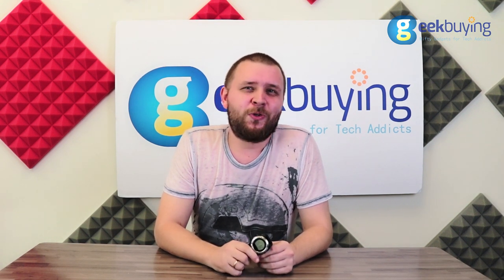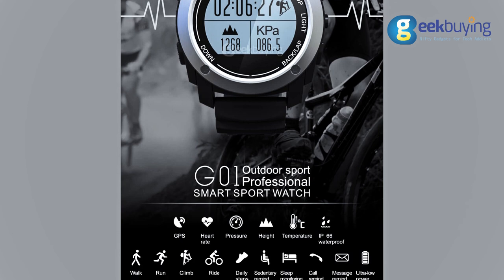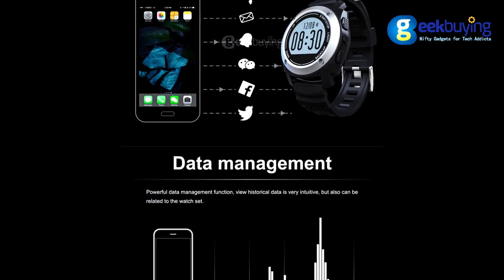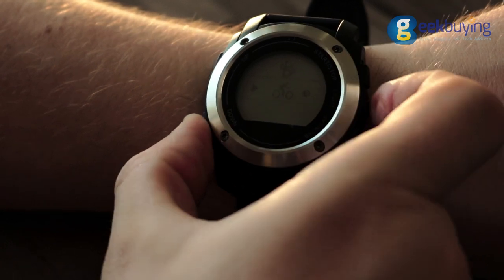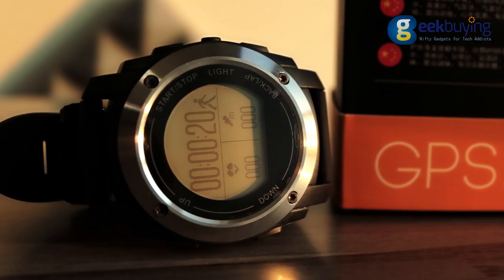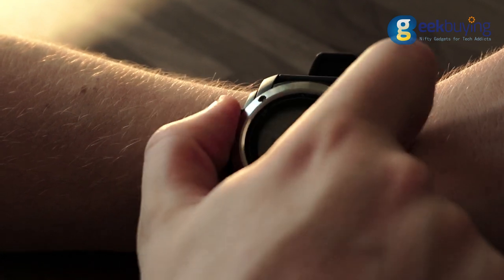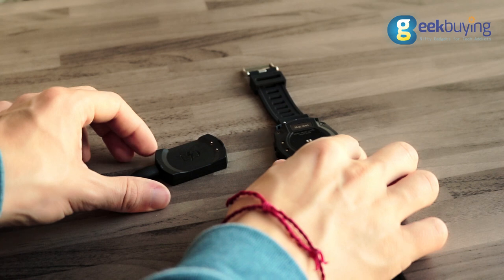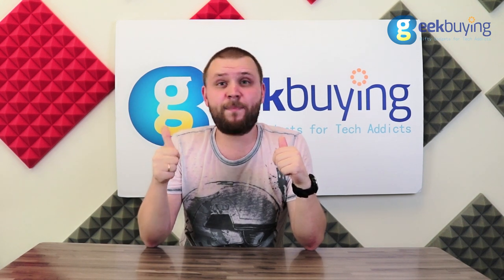Makibes G01 Review - Smart Watches Made for Sport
Review of Makibes G01(IP66) by Elijah. Awesome Sport Smart Watches water and dust proof.